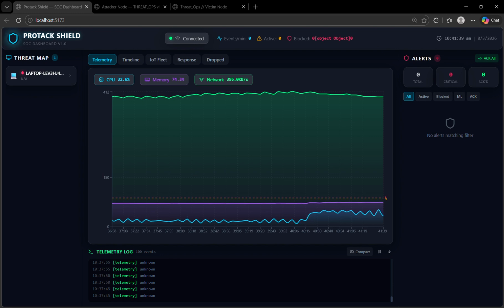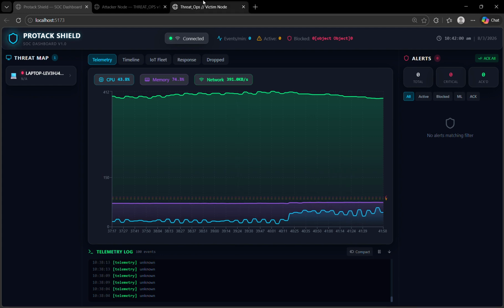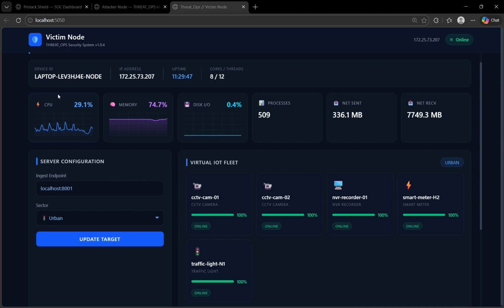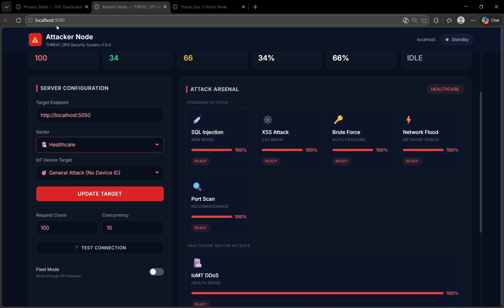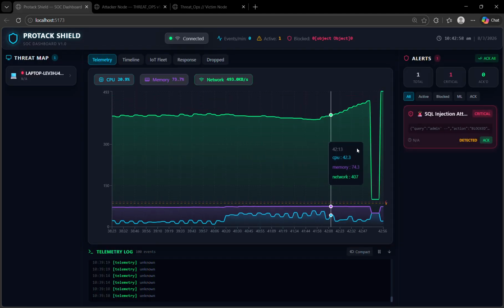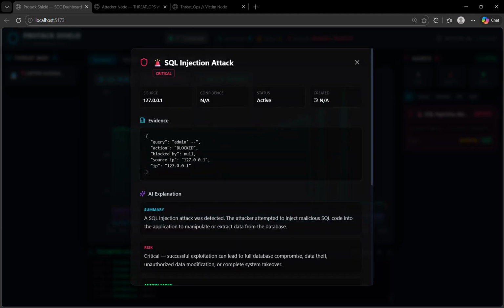Sandbox InfraDefender project Protack Shield